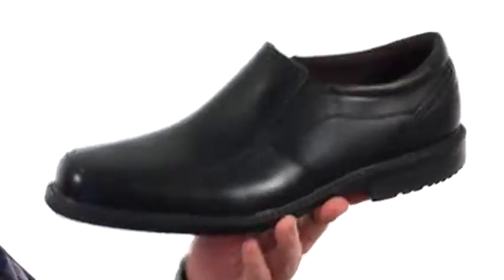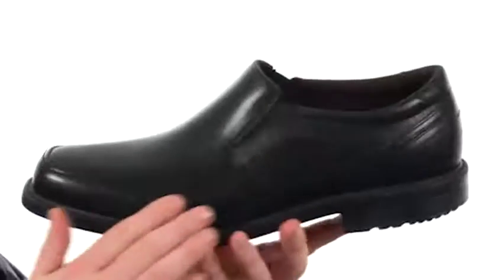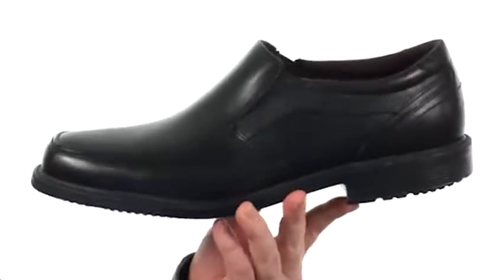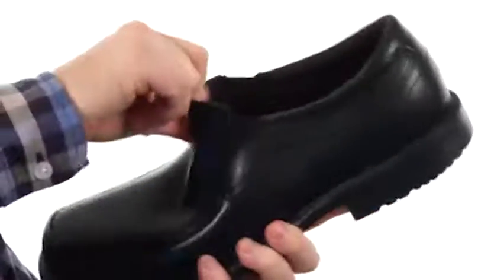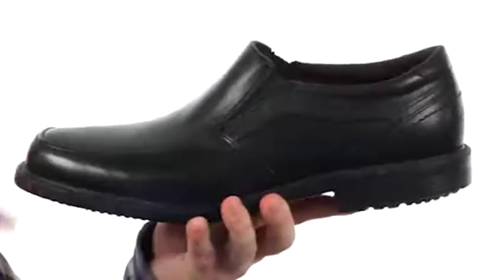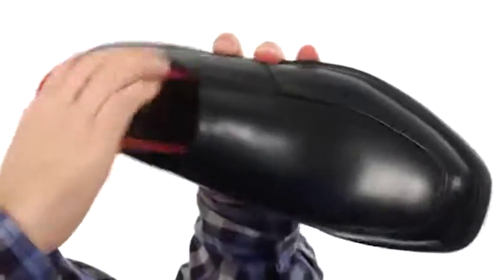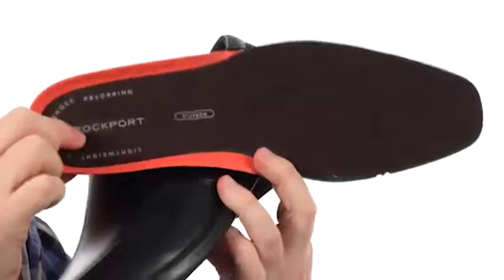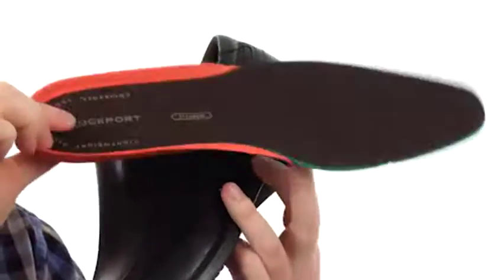Giày nam Phồ Thông Rockport Style Leader 2 Moc Toe Slip On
Đạt điểm với kiểu dáng đẹp trai và thiết thực Style Leader 2 Mộc Toe Slip On từ Rockport®. Da chính hãng trên với khâu mũi may. Phong cách dễ dàng slip-on với một cổ áo đệm và tấm gore kép ở instep cho một sự phù hợp hoàn hảo. Chất chống vi khuẩn thở lót dệt.